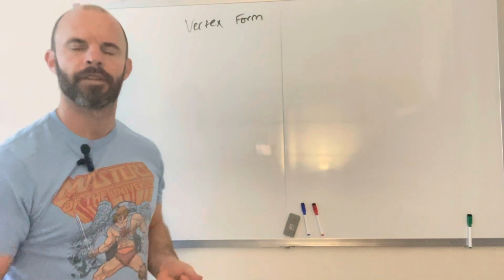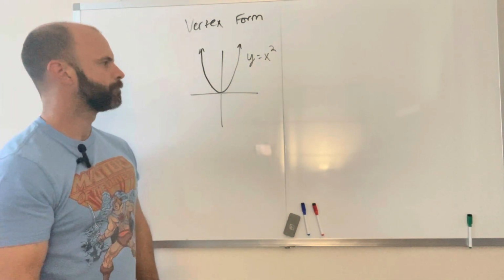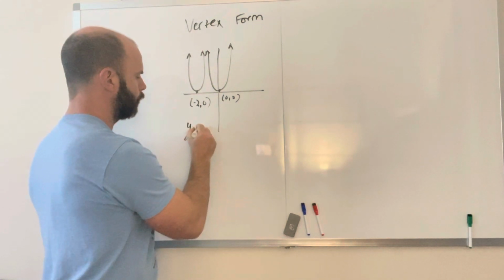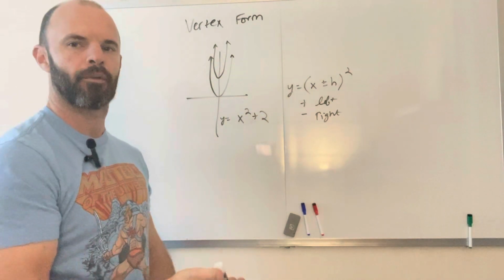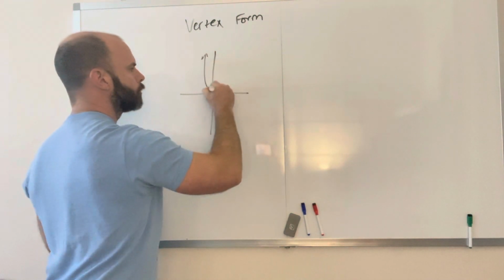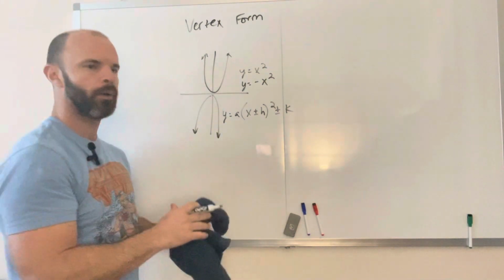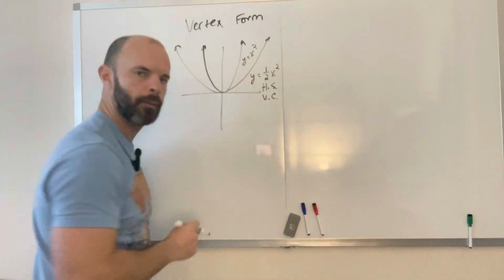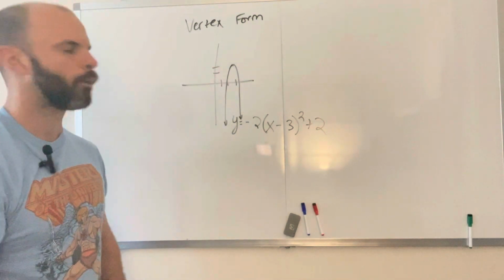Quadratric equations in factored form….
In lesson I discuss the basics of Vertex Form including some shortcuts to remember how the graph moves in terms of the vertex.